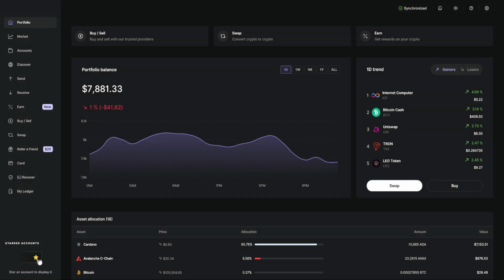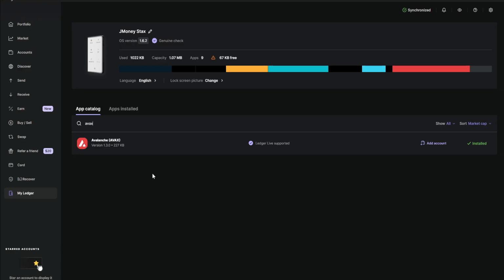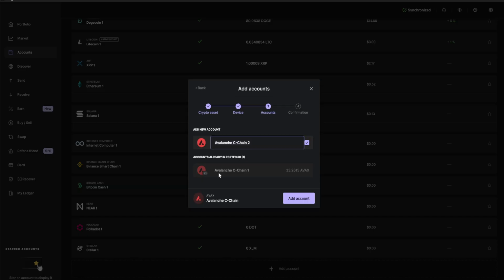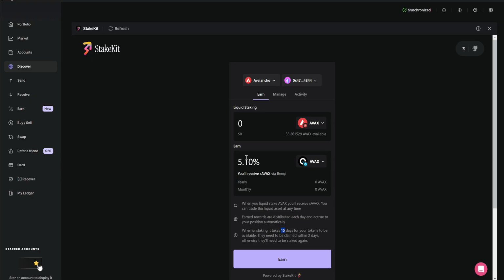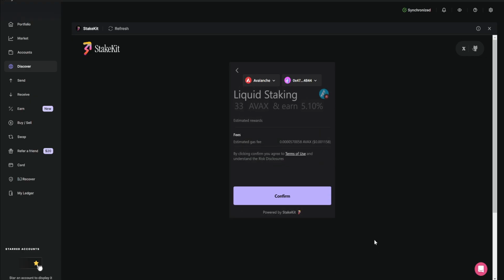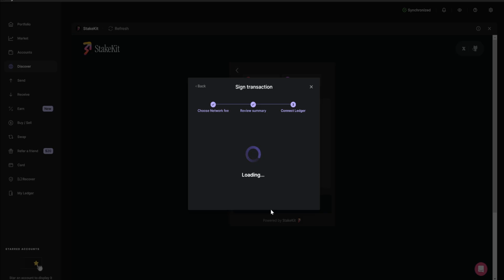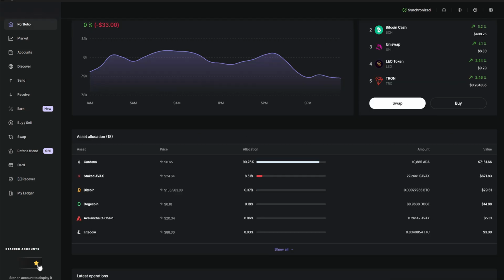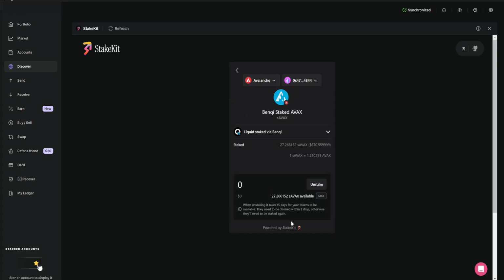Step By Step AVAX Staking With Ledger For Beginners!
How to stake AVAX with ledger.

Code: GWTRKQG

Youtube.com/jmoneygaming?sub_confirmation=1